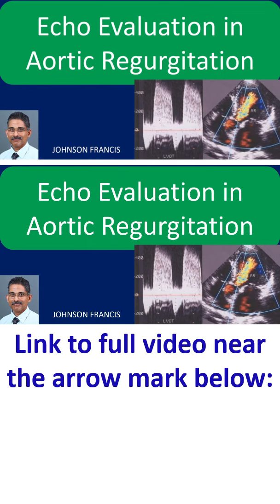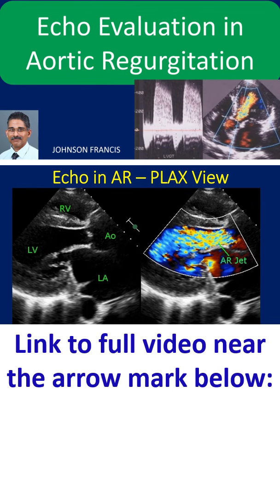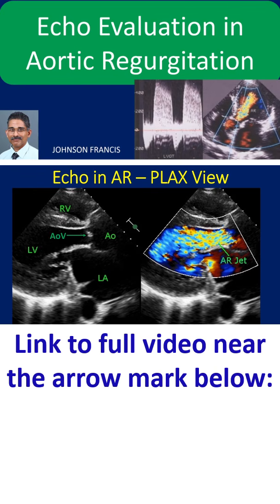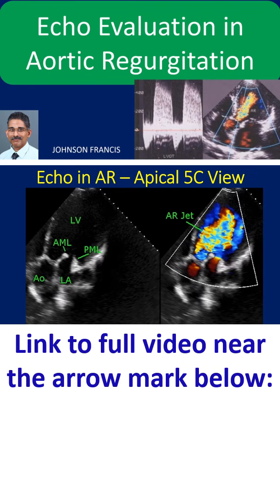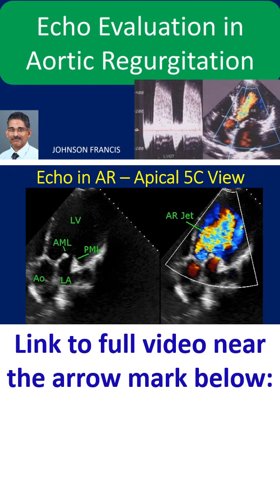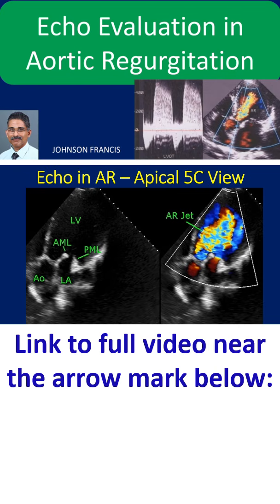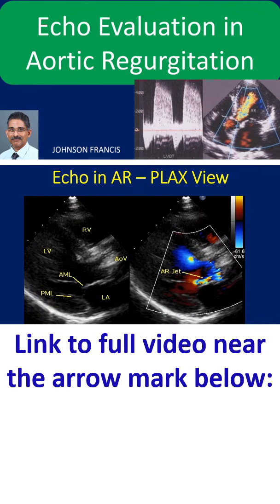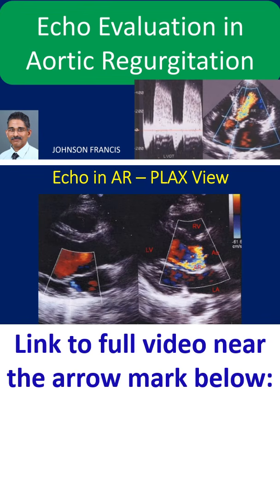Echo Evaluation in Aortic Regurgitation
Discussion on echocardiographic evaluation of aortic regurgitation, demonstrated through multiple images.